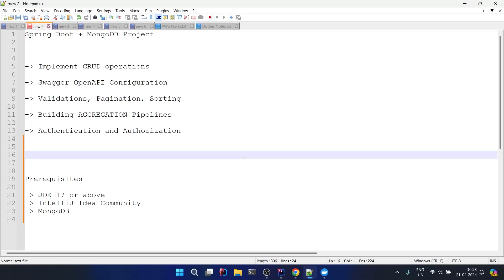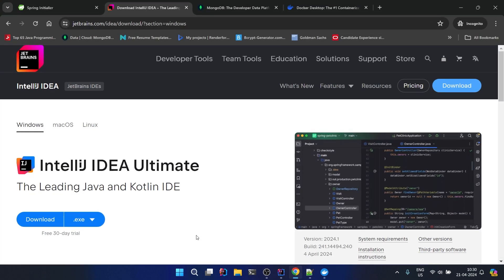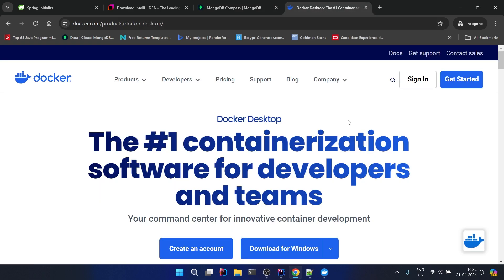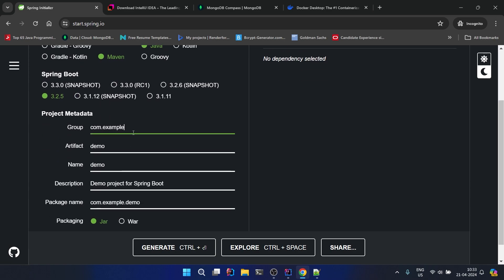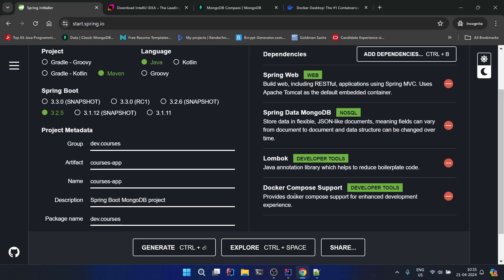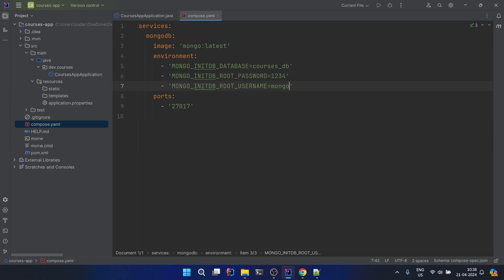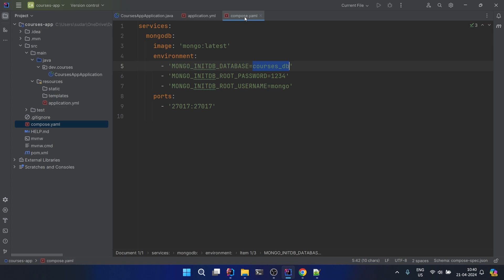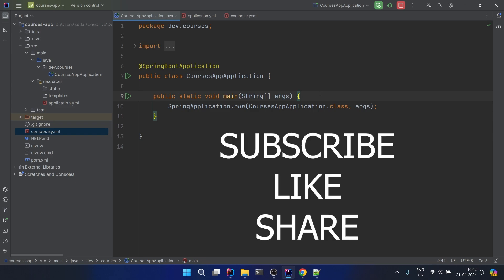Project Setup - Spring Boot + MongoDB Series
In this video, we will be setting up our project, and will be looking at various prerequisites required for the project setup.